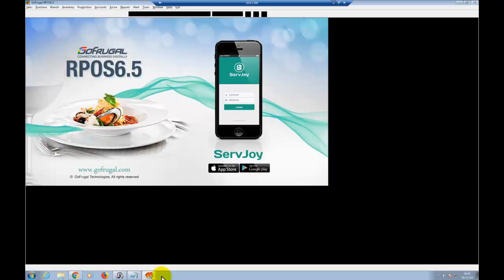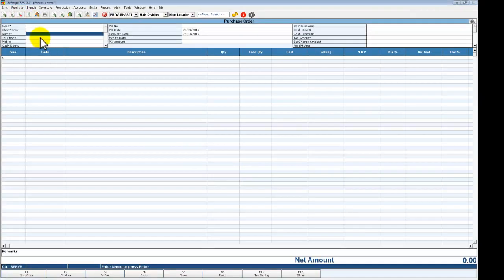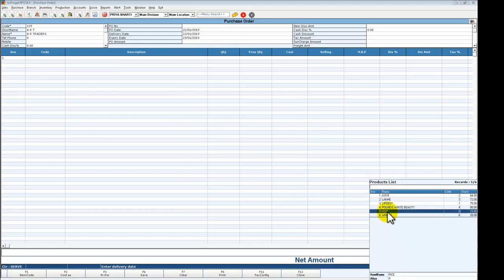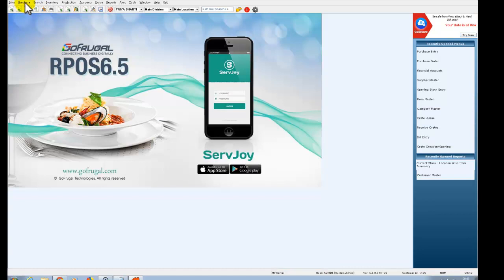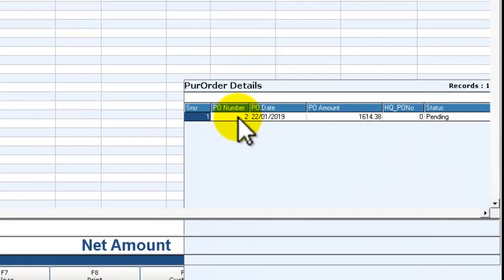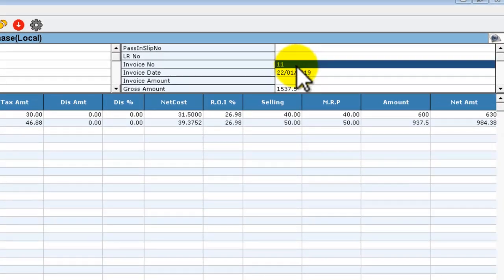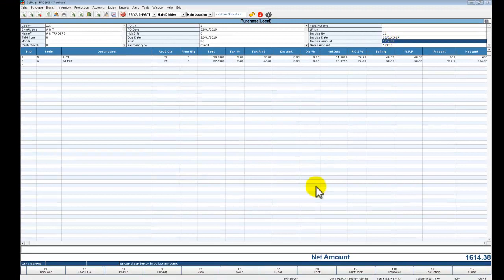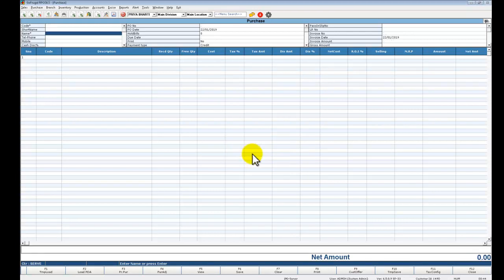GOFRUGAL RetailEasy -Purchase Order Entry in Rpos6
This video will guide you how to create purchase order and how it converts in purchase entry.